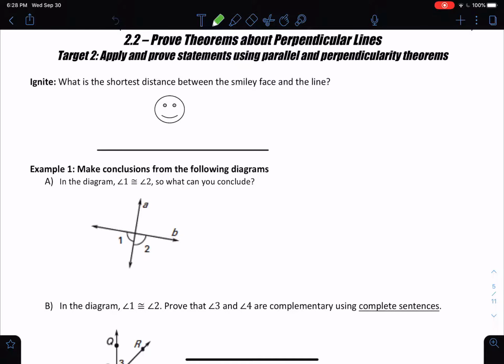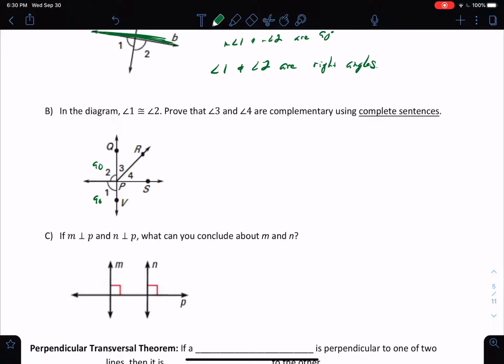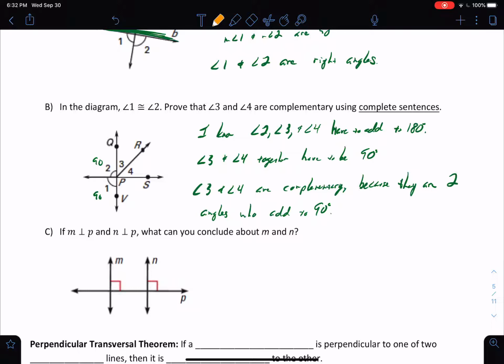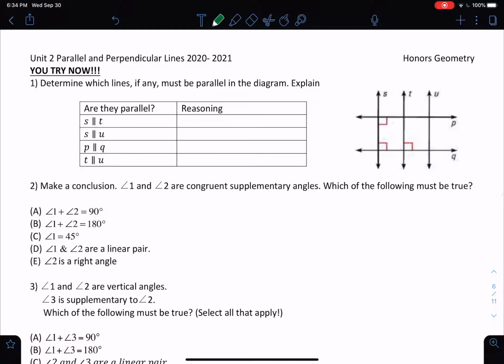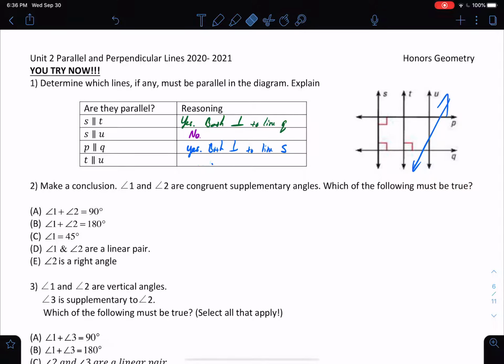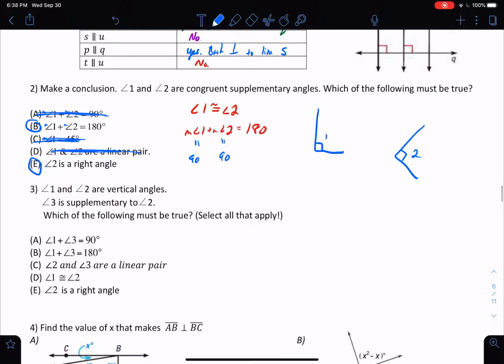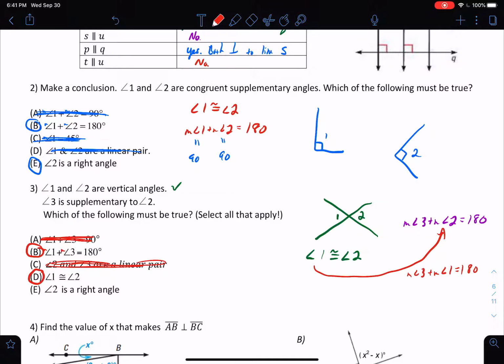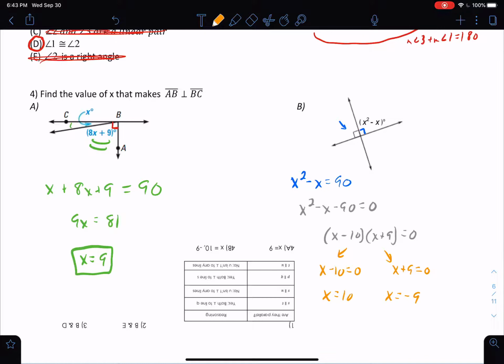Perpendicularity Theorems (2.2)